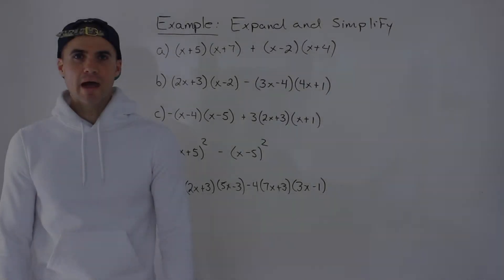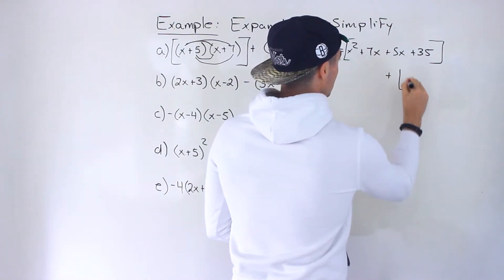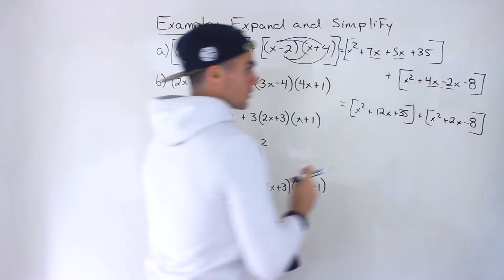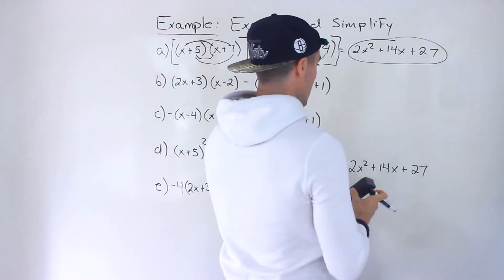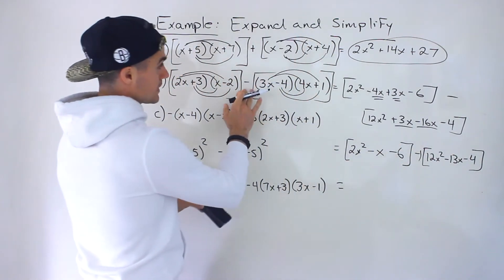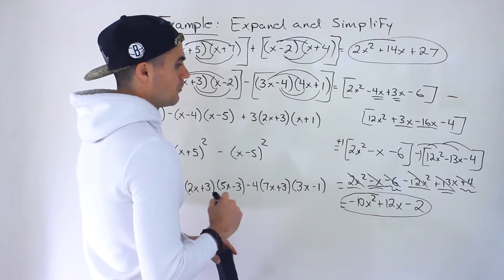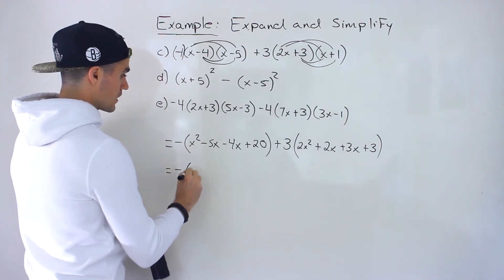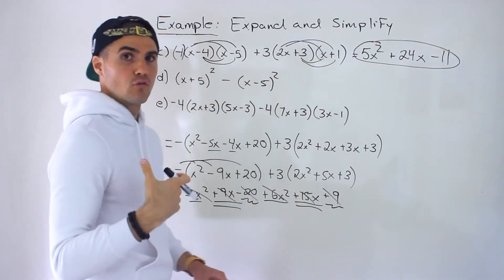Grade 10 Math (Ontario, MPM2D) - Expand and Simplify Polynomial Expressions